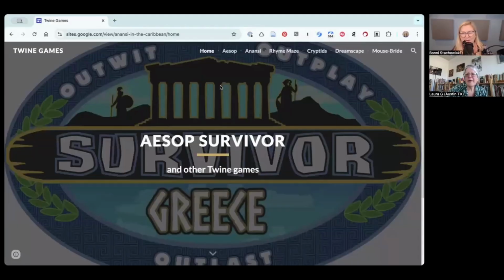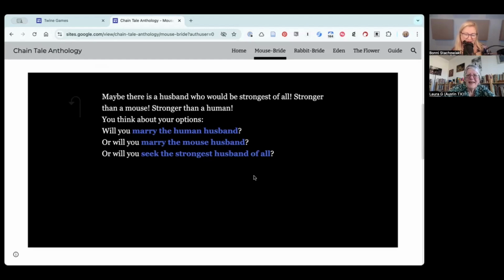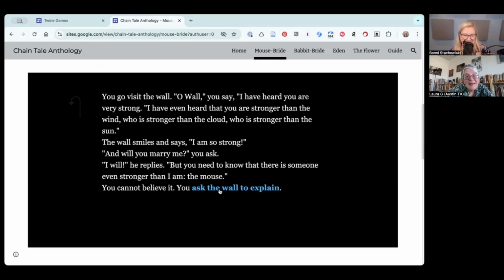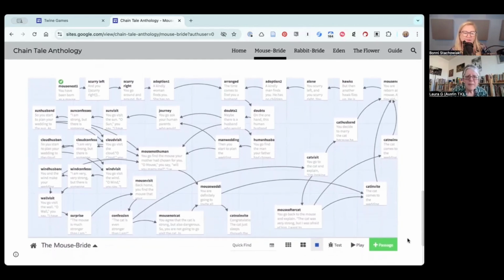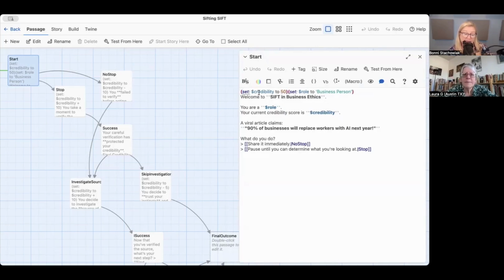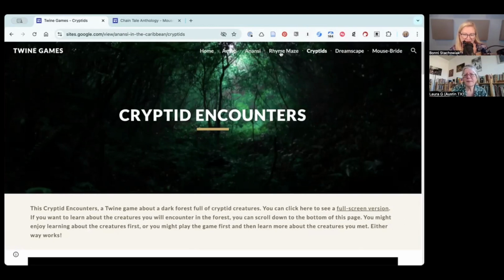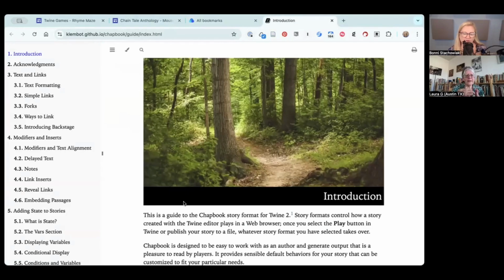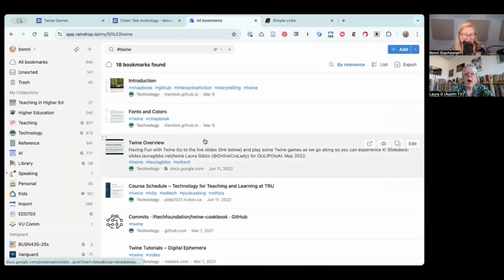Crafting Interactive Stories Using Twine – A Conversation with Laura Gibbs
On Episode 570 of the Teaching in Higher Ed podcast, I'm joined by Laura Gibbs who shares how to get started with interactive storytelling in any discipline. We decided to do a bonus video pod, so Laura could show us around a bit and help us get comfortable with what's involved in using Twine to create interactive stories (like the Choose Your Own Adventure books from my youth).